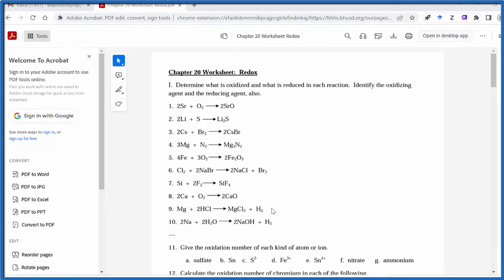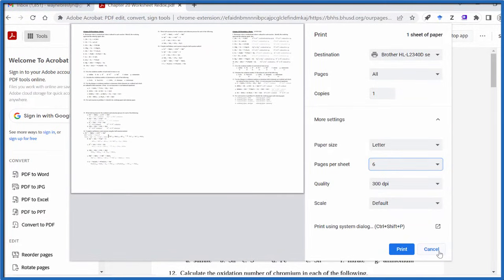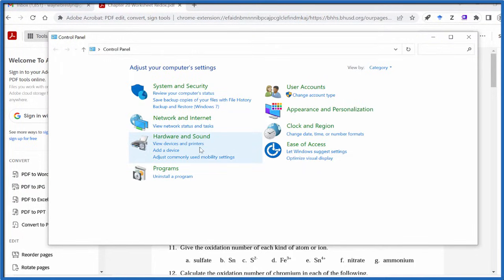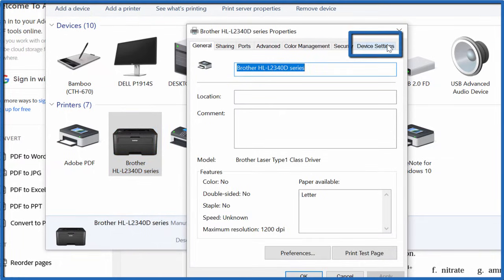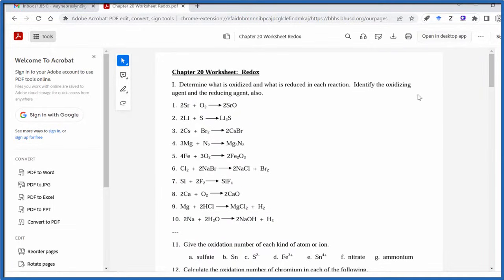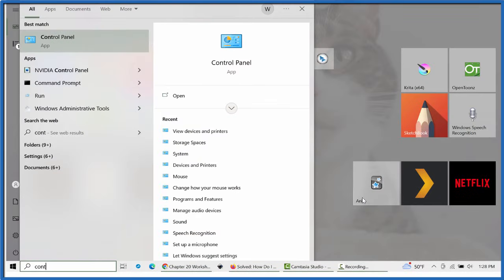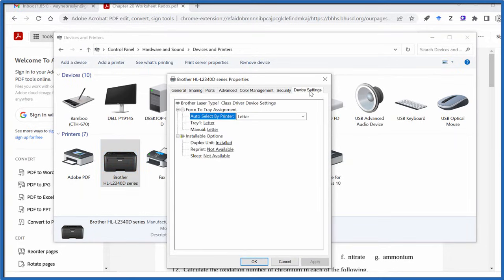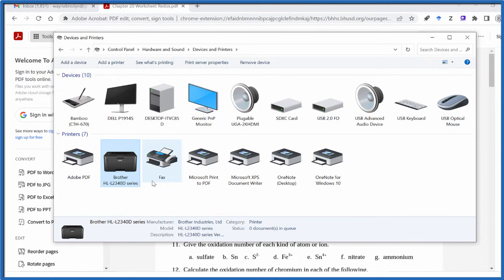Fix: Unable to Print PDFs on Both Sides of the Paper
Today I could print Microsoft Word files on both sides of a piece of paper but could not print PDFs on both sides.  I’m using Windows 10 and a Brother HL series printer but I suspect this works for other printers and versions of Windows as well.

Enabling double-sided printing on a Brother printer for PDF files requires a few steps, but it is relatively straightforward (relative to rocket science).

First, go to the Control Panel on your computer and select Devices and Printers. Find the icon for your Brother printer, right-click on it, and select Printer Properties from the drop-down menu.

In the Printer Properties window, click on the Device Settings tab. Look under the Installable Options section for the Duplex Unit setting. From the drop-down menu, select Installed to indicate that your printer has the capability to print on both sides of the page.

Then you can print in Acrobat and select Print on Both Sides.

Whew!

Note:  Specifically I am printing on a Brother HL-L2340D series printer.